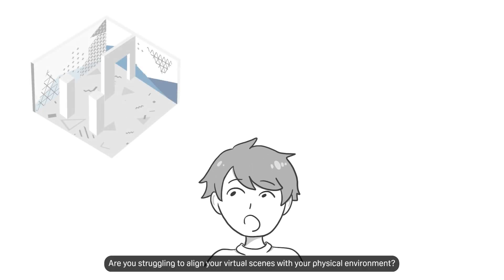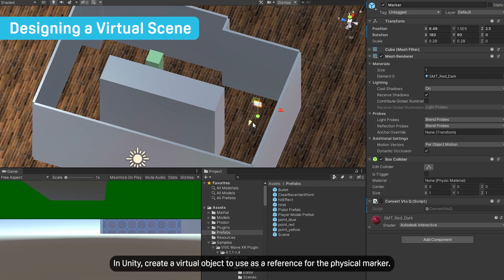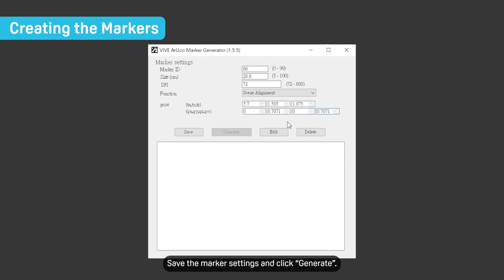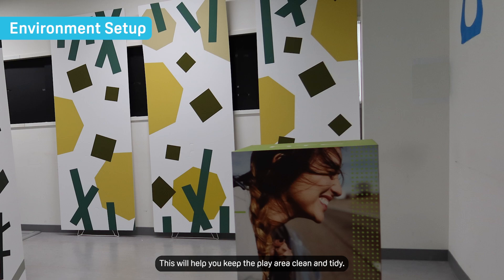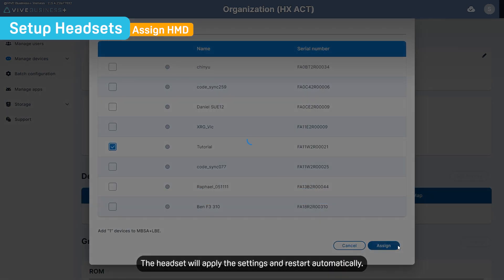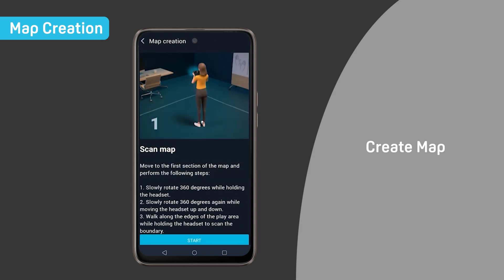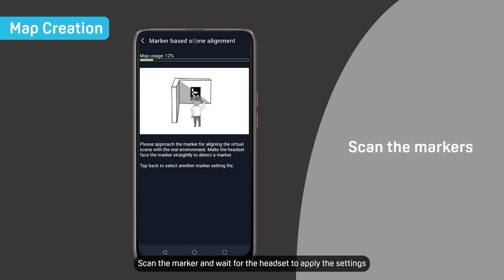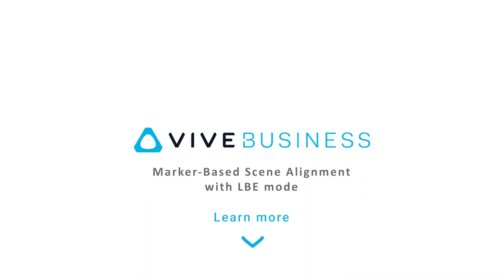LBSS Tutorial - Marker-Based Scene Alignment (MBSA) with LBE Mode Setup | LBSS & VIVE Business+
Learn how to set up Marker-Based Scene Alignment for LBE mode using VIVE Focus 3 and the VIVE Location-Based Software Suite. Create a seamless blend between virtual and physical worlds with ease. Join the tutorial and enhance your immersive experiences today!

Video Timeline:
0:00 MBSA+LBE Mode Tutorial Intro
0:40 Designing a Virtual Scene
1:19 Creat the Markers
2:02 Environment Setup
2:34 Setup Headsets
3:27 Map Creation
5:06 Share the LBE Map with other devices
5:38 Enojoy MBSA+LBE Mode